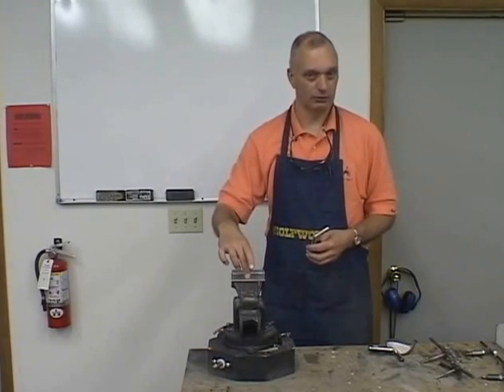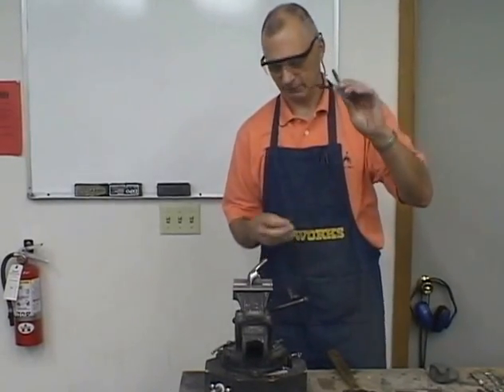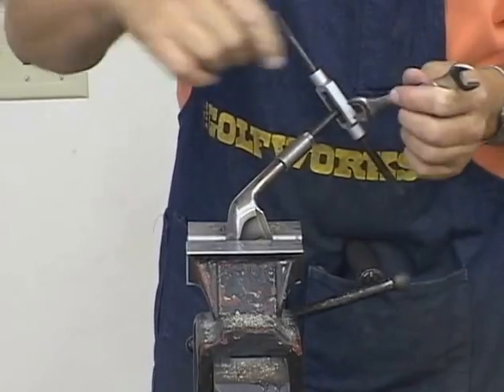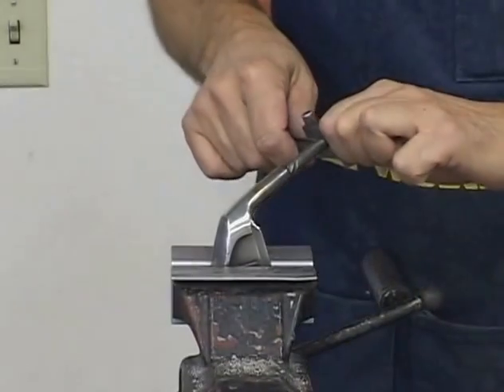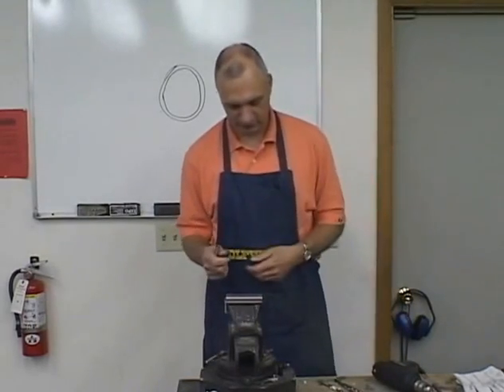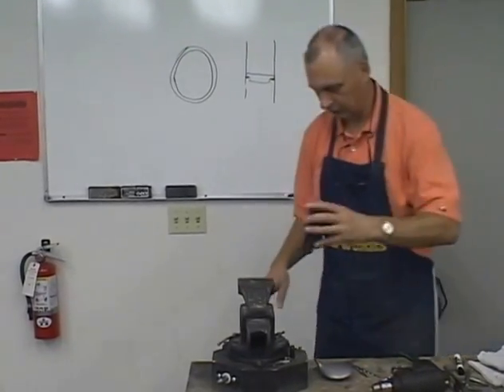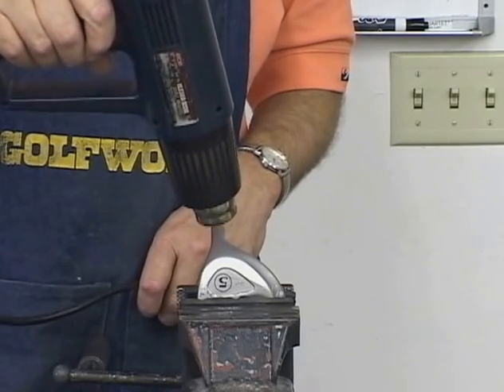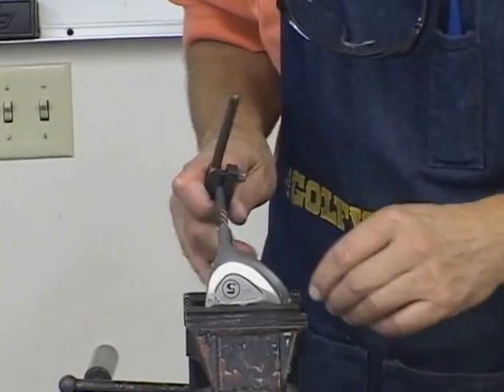Club Repair Training - Extracting Broken Shafts